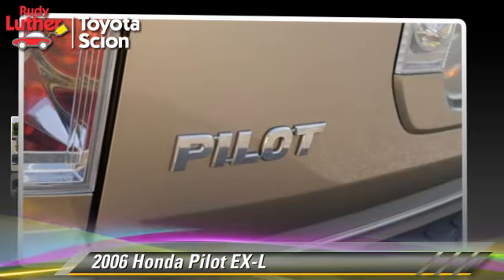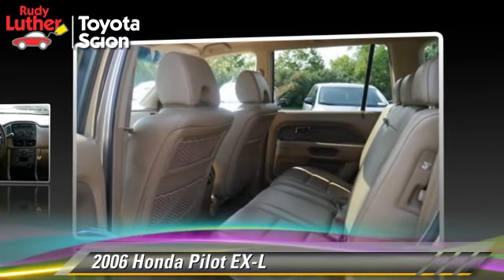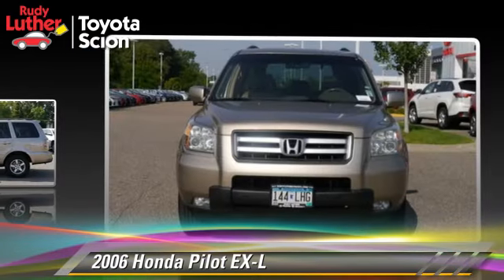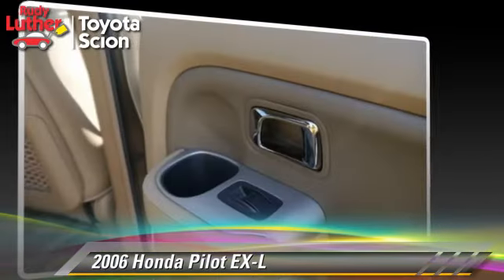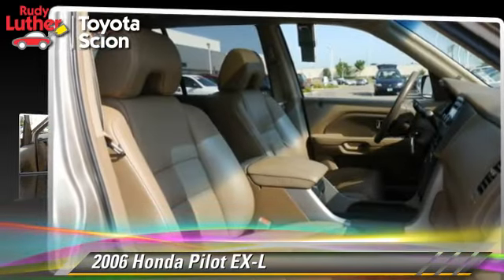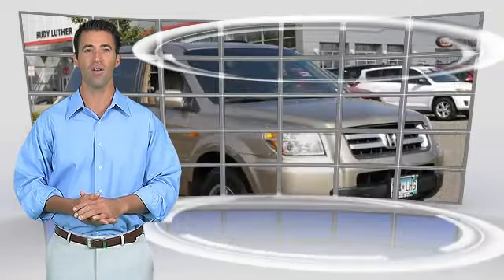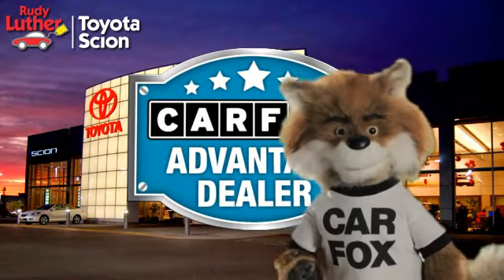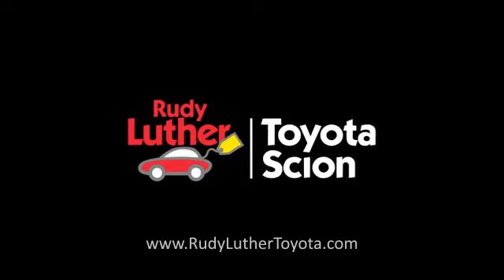Used 2006 Honda Pilot EX-L - Golden Valley, Minneapolis, Bloomington, MN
2006 Honda Pilot EX-L

$9,485

Color: DESERT ROCK MET
Engine: 3.5L V6
Miles: 170748
VIN: 5FNYF18526B013527
Stock: 143191A

This vehicle features: Roof - Power Sunroof, Roof-Sun/Moon, 4 Wheel Drive, Seat-Heated Driver, Leather Seats, Power Driver Seat, AM/FM Stereo, Audio-Upgrade Sound System, CD Changer, CD Player, Audio-Satellite Radio, Wheels-Aluminum, Remote Keyless Entry, Tilt Wheel, Traction Control, Brakes-ABS-4 Wheel, 4 Wheel Disc Brakes, Tire-Pressure Monitoring System, Security System, Engine Immobilizer/Vehicle Anti-Theft System, Cruise Control, Steering Wheel Stereo Controls, Intermittent Wipers, Wipers-Variable Speed Intermittent, Fog Lights, Headlights-Auto-Off, Child Safety Locks, Bucket Seats, Seat-Lumbar-Driver, Seat-Lumbar-Passenger, Seat-Additional Rear On Station Wgn, Seat-Rear Pass-Through, Mirrors-Pwr Driver, Heated Side Mirrors, Mirrors-Vanity-Driver, Mirrors-Vanity-Driver Illuminated, Mirrors-Vanity-Passenger, Mirrors-Vanity-Passenger Illuminated, Air Bag - Driver, Air Bag - Passenger, Air Bags - Head, Air Bag - Side, Air Bag-Side-Head only-Rear, Rear Defrost, Air Conditioning, Air Conditioning - Rear, Climate Control - Auto, Built-in Garage Door Opener, Spoiler, Tinted Glass - Deep, Floor Mats-Front, Power Steering, Power Windows, Power Door Locks, Additional Power Outlet(s)

[DFIN:3:3134690:A:2770:232BF720:cc609c6a7d7ec11b2ad5fa6006da6cc3]